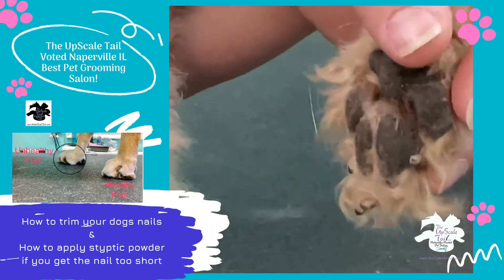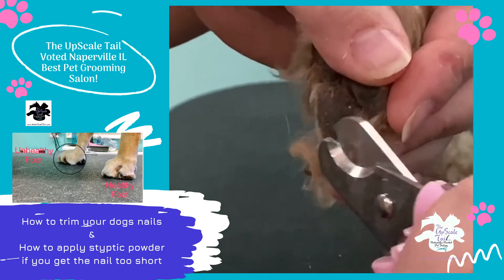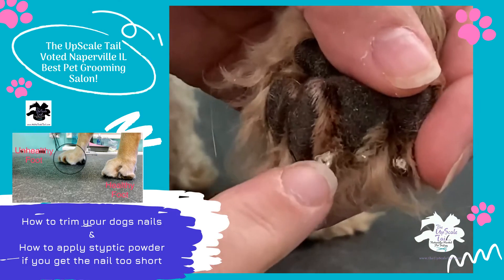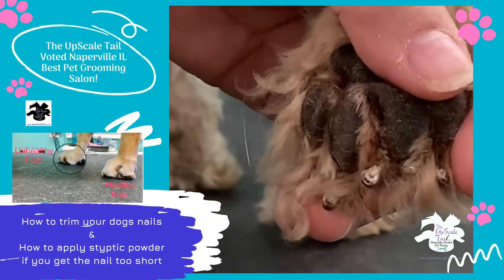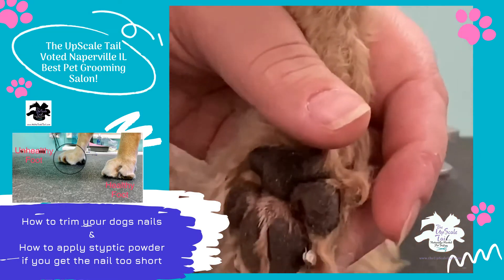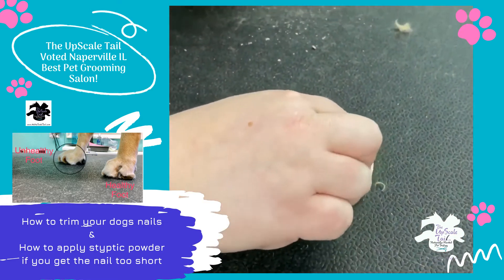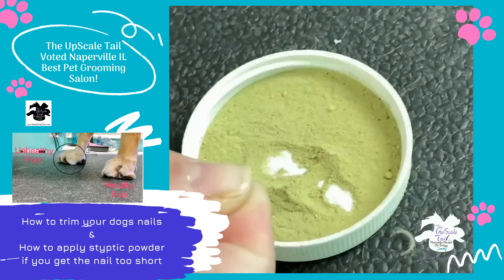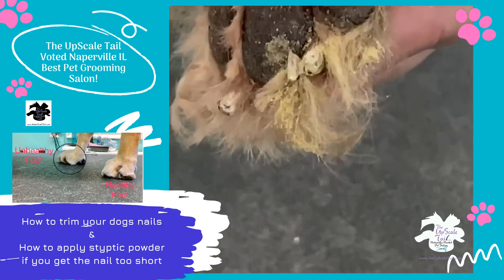How to Trim Dog Nails & How to Use Styptic Powder for Safe Clipping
Nail Clipping— Nail Trimming - Did you know that your dog should be walking on the pads of its feet and not the toe nails? When your dog is walking on its toe nails it creates more wear and tear on the joints which causes premature arthritis. Keeping the nails and pad hair short will aid in arthritis prevention. At The UpScale Tail, Naperville, this service is included in a standard grooming service and can be performed as a walk-in service.
Pet Grooming extends your pets longevity. The majority of pets have nails that need to be trimmed every 2 to 3 weeks, ears that should be cleaned regularly and a coat that needs to be maintained by simple brushing and combing, clipping, stripping or deshedding techniques. The UpScale Tail, is voted Naperville, IL Best Pet Grooming Salon and all breeds are accepted no matter the age, size or temperament. We a Nextdoor Neighborhood Favorite, our salon is American Kennel Club Safety Certified and our staff is CPR & Pet Tech 1st Aid Certified.